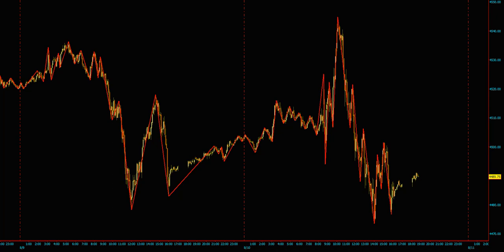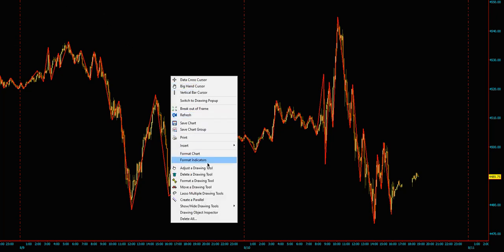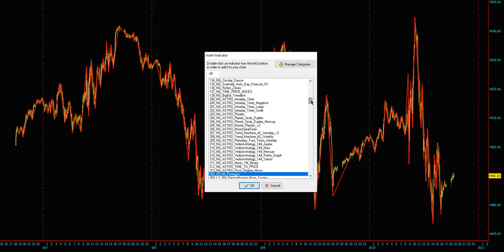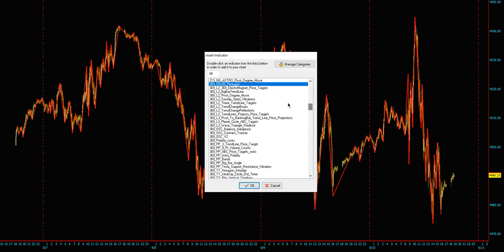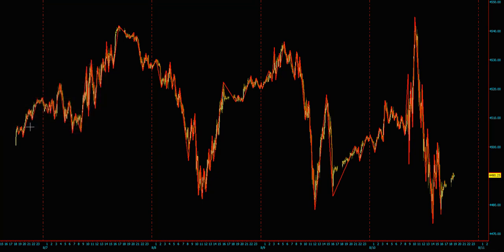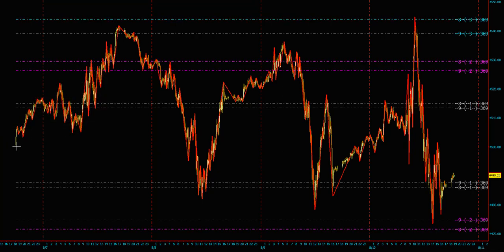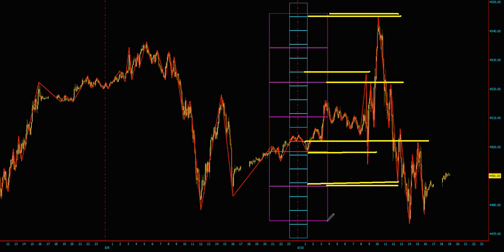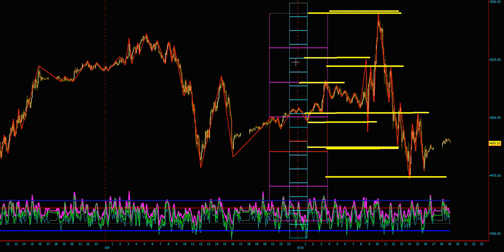Tesla Model Predict Every Price Level Vibration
Tesla Model Predict Every Price Level Vibration, master price levels.